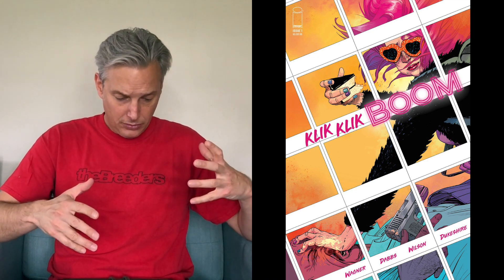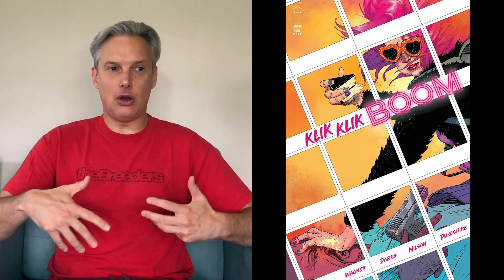Just One Book - June 13-14, 2023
Which new comic book would you buy each week if you could buy just ONE book? I asked myself that question and have decided to make a series of videos about it. Each week, I will look at all the new comic books coming out that Tuesday or Wednesday and ask myself the question, what new comic book would I buy if I could buy JUST ONE BOOK?

Also, if you’re in Southern California and have plans to submit books to CGC or CBCS I would appreciate the opportunity to include your submission in my “Test Your Comic Book Grading Skills” videos. All I need is to take video of the books before they get sent off and then do an unboxing with them when they come back. These videos have been providing great information to people and it’d be great to make you part of it!